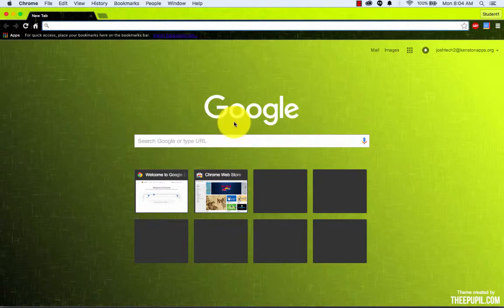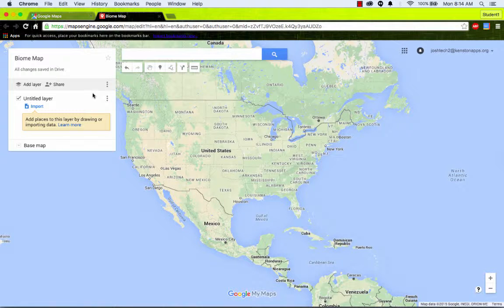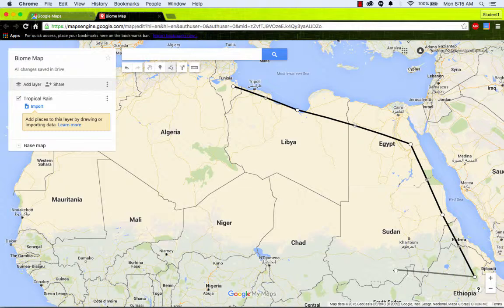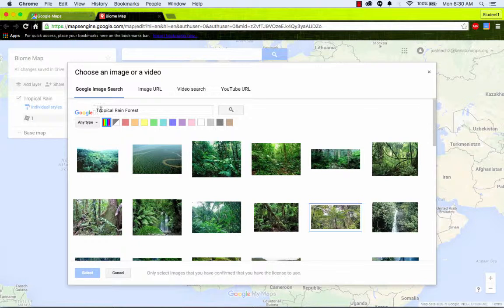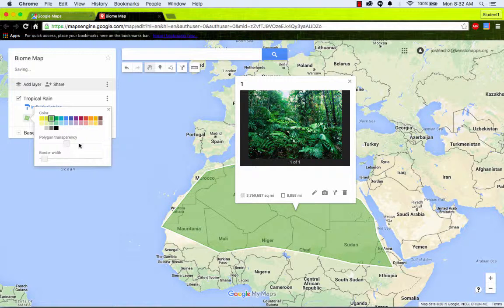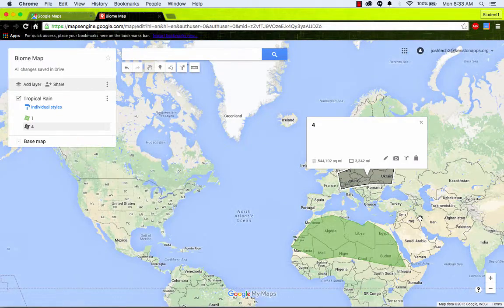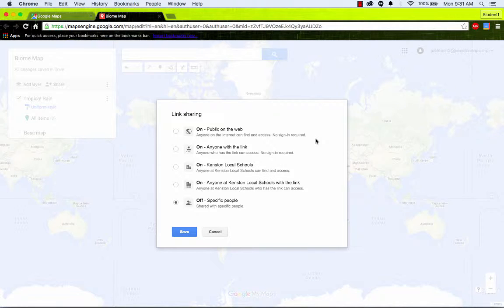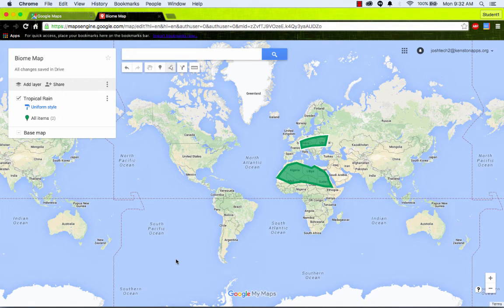Google Maps Project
Biome